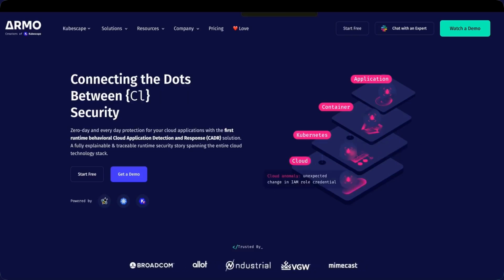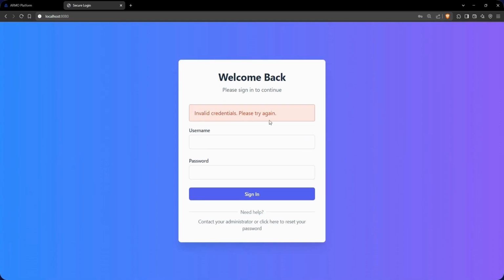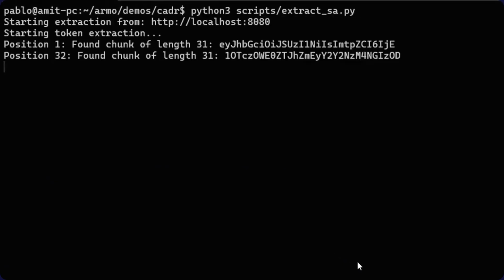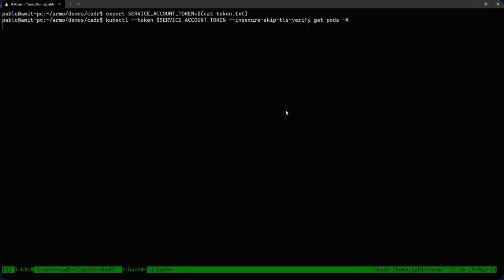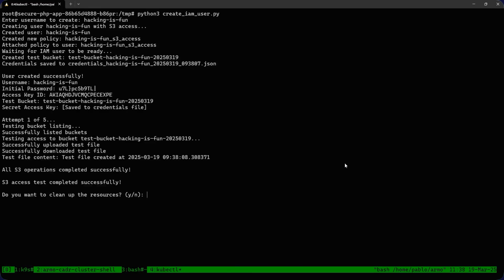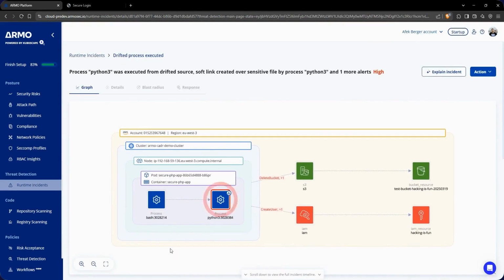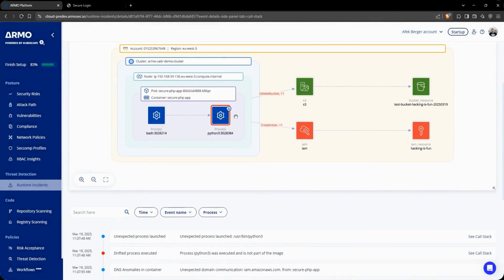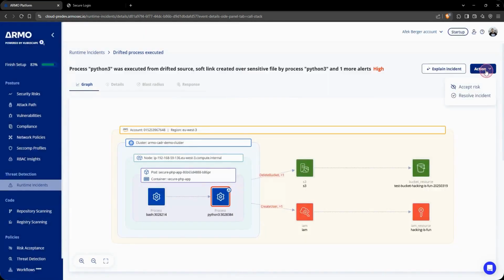ARMO Behavioral CADR: Detect & Respond to Cloud-Native Attacks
Are you struggling to secure your modern, cloud-native applications against evolving threats? Traditional security tools often fall short in the face of sprawling attack surfaces and novel cloud-native vulnerabilities.

Introducing ARMO Behavioral Cloud Application Detection and Response (CADR), the precise solution designed to address the complexities of securing your applications in runtime.

This video explores how ARMO CADR offers a holistic and unified approach to cloud security, breaking down organizational silos to provide a complete attack story, just like an attacker would see it.